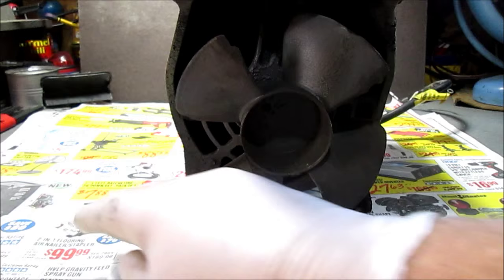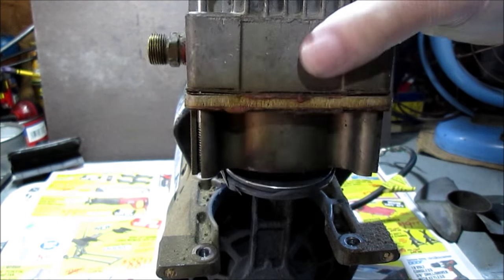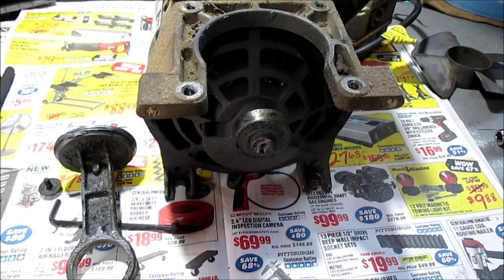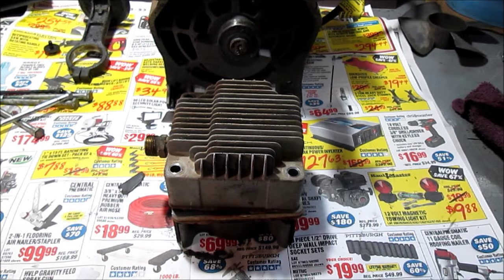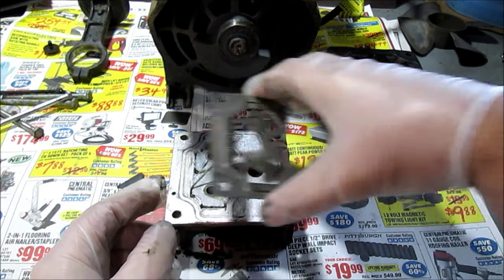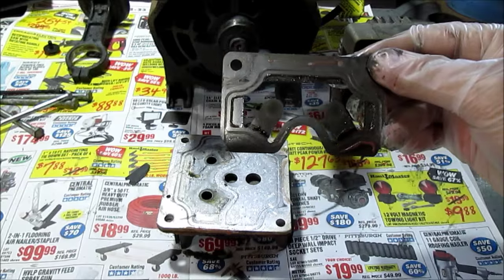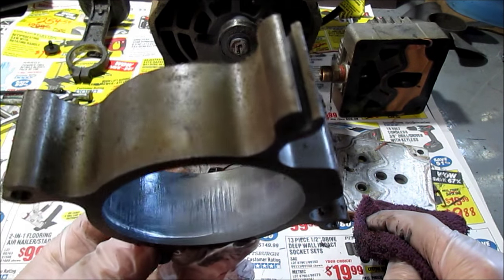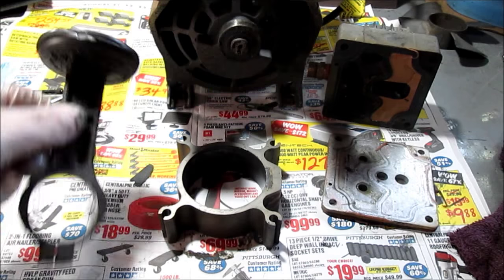How To ...Disassemble Oil-Less Air Compresssor Pump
Campbell Hausfeld Oil less air compressor pump